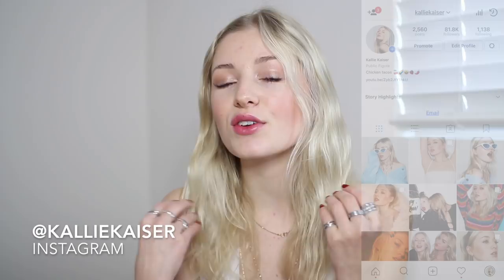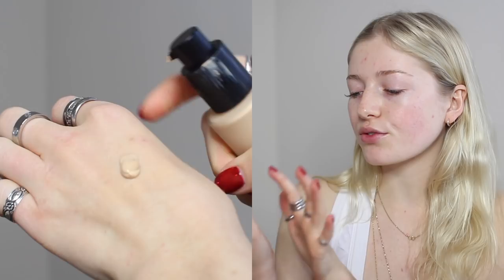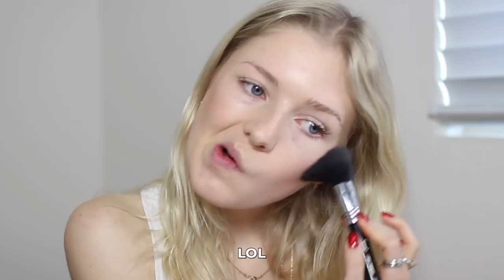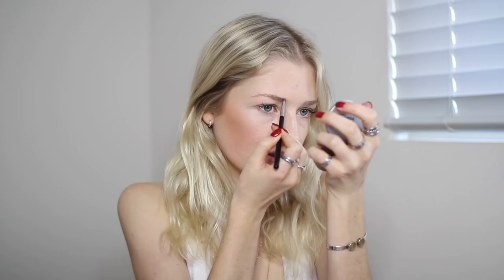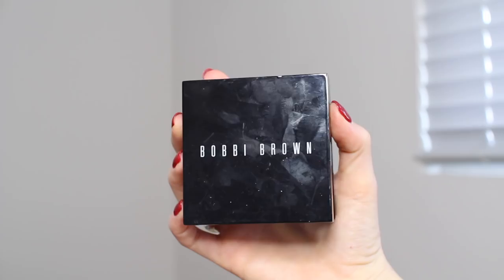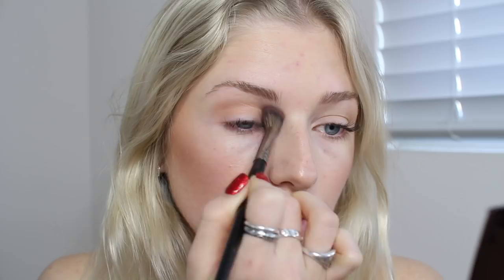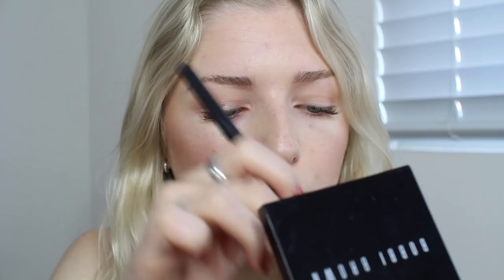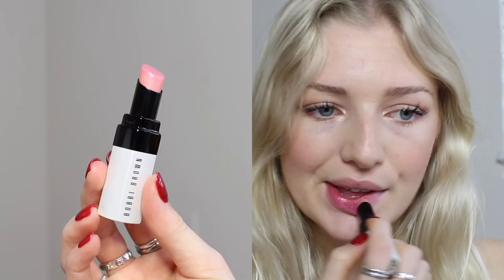MY EVERYDAY MAKEUP TUTORIAL, flawless foundation routine / Kallie Kaiser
Hi babes,I worked with Bobbi Brown to create my EVERYDAY MAKEUP ROUTINE and I hope you guys love it xo.

Ad